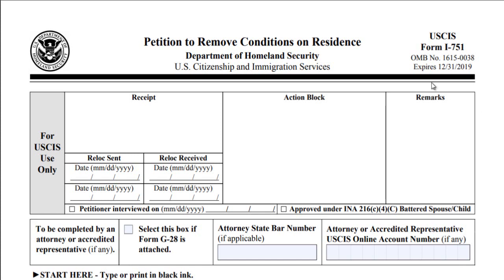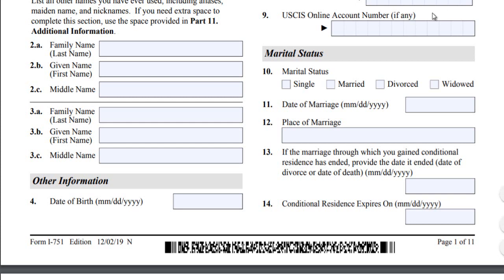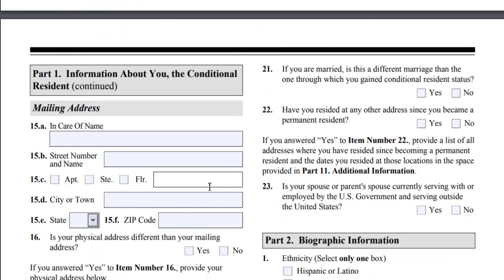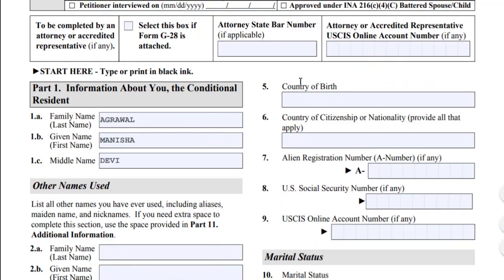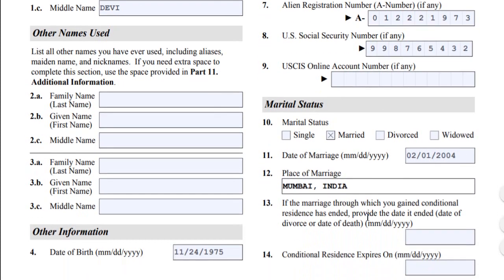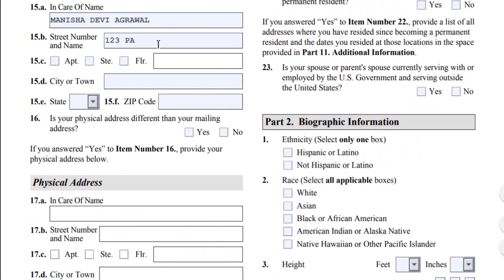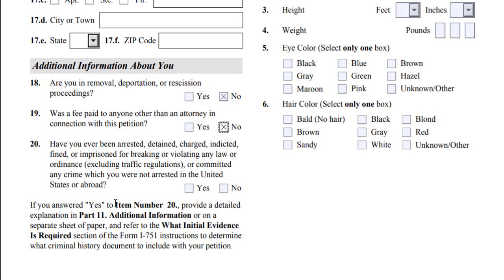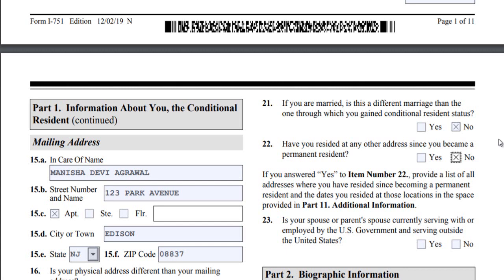How To Fill Out Form I-751 Petition To Remove Conditions on Resident Part 2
How To Fill Out Form I-751 Petition To Remove Conditions on Resident  (Requirements of Evidence)

Who May File Form I-751?

If you were granted conditional resident status through marriage to a U.S. citizen or lawful permanent resident, use Form I-751, Petition to Remove Conditions on Residence, to file for the removal of those conditions. If you have dependent children who acquired conditional resident status on the same day as you or within 90 days thereafter, then include the names and Alien Registration Numbers (A-Numbers) of these children in Part 5. of Form I-751 in order to request that the conditions on their status be removed as well. If you have dependent children who did not acquire conditional resident status on the same day as you or within 90 days thereafter, or if the conditional resident. parent is deceased, then those dependent children must each file Form I-751 separately to have the conditions on their status removed. parent is deceased, then those dependent children must each file Form I-751 separately to have the conditions on their status removed.

If you are still married, then file Form I- 751 jointly with your spouse through whom you obtained conditional status. However, you may file Form I-751 without your spouse if:

1. You entered the marriage in good faith, but your spouse subsequently died;

2. You entered the marriage in good faith, but the marriage was later terminated due to divorce or annulment;

3. You entered the marriage in good faith, but you have been battered or subject to extreme cruelty by your petitioning spouse;

4. Your conditional resident parent entered the marriage in good faith, but you have been battered or subject to extreme cruelty by your parent’s U.S. citizen or lawful permanent resident spouse or by your conditional resident parent; or

5. The termination of your status and removal from the United States would result in extreme hardship.